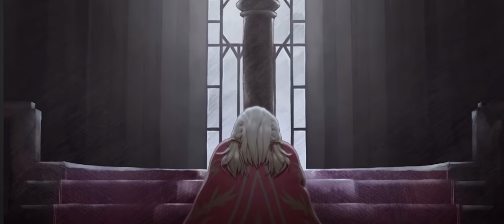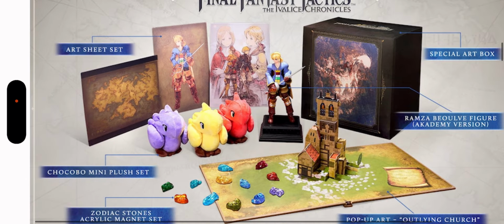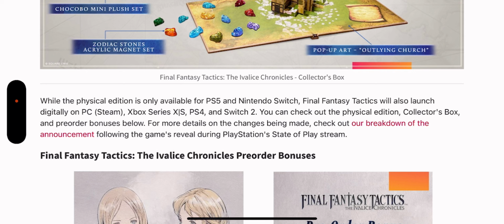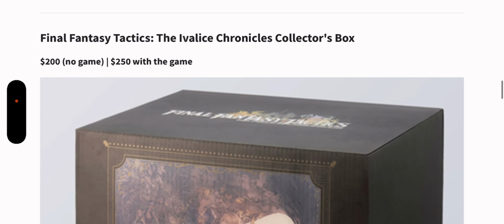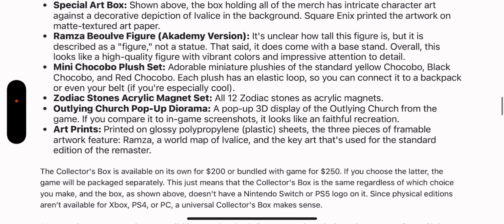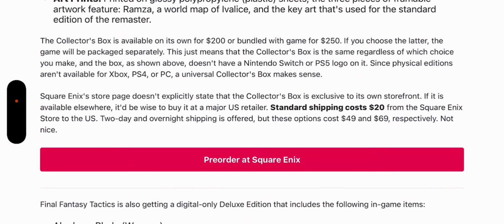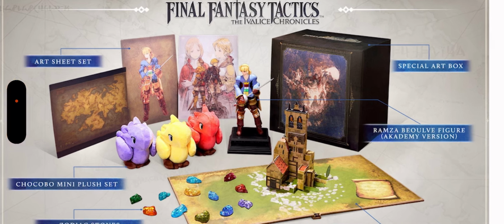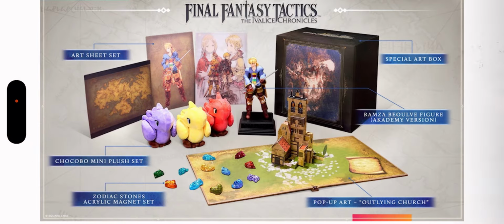Final Fantasy Tactics: Ivalice Chronicles Collector’s Edition Announced – $200 Set Revealed!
The legendary strategy RPG is back! Final Fantasy Tactics: The Ivalice Chronicles has officially been announced—and it’s coming with an epic $200 Collector’s Edition! In this video, I break down everything included in the set, the pricing options ($200 without game, $250 with game), and what fans can expect from this remastered classic.

✨ Collector’s Edition includes:
 • Ramza Beoulve figure
 • Chocobo plush set
 • Pop-up diorama
 • Exclusive art & more

🎮 Platforms: PS5, Xbox Series X, Nintendo Switch, Switch 2, PC